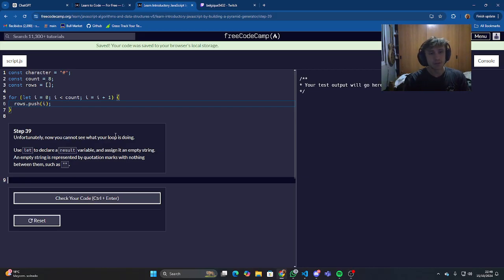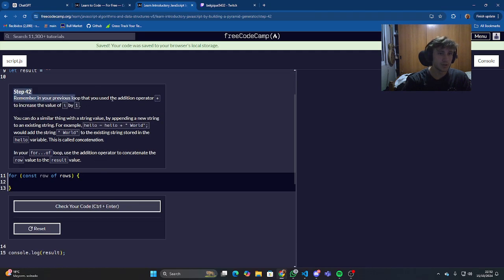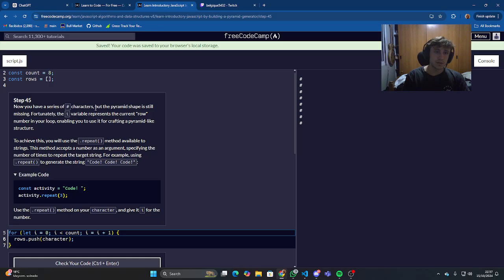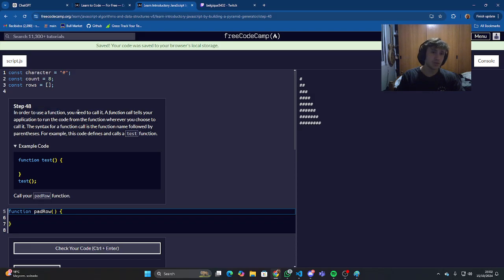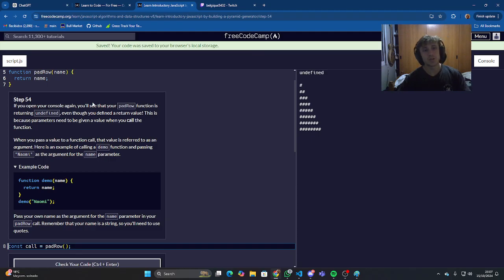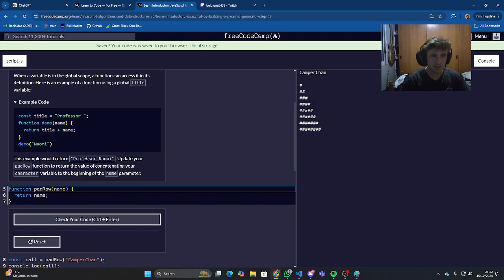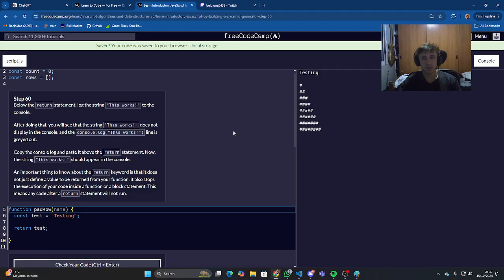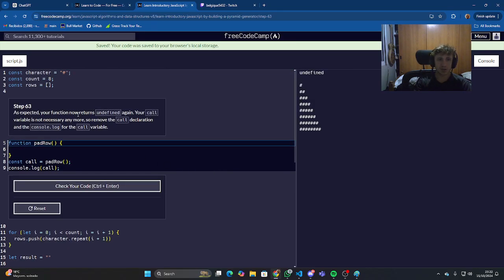Sesion de estudio #15